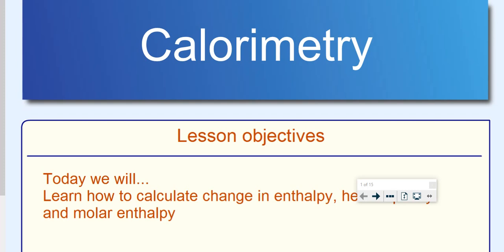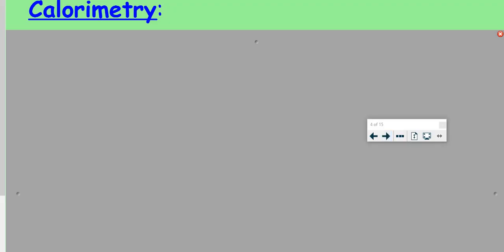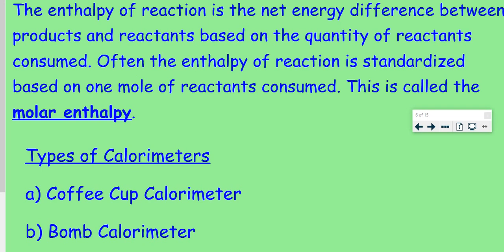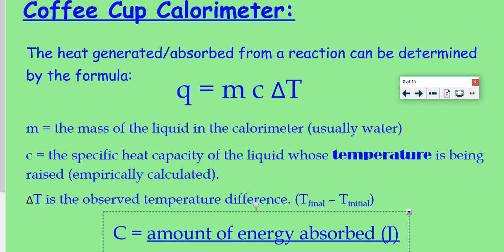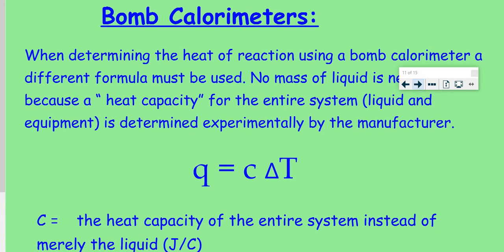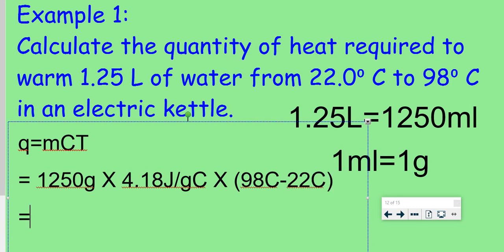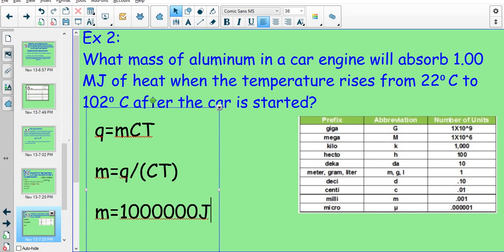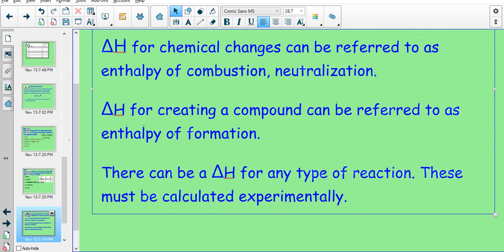Calorimetry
A brief explanation of calmorimetry as it is initially seen in the grade 12 university chemistry course (SCH4U1 Ontario).